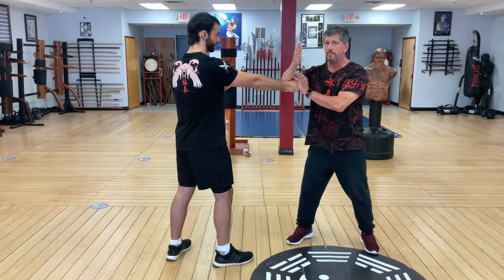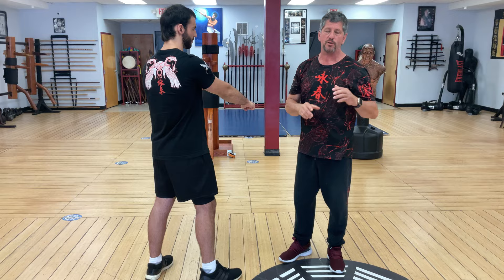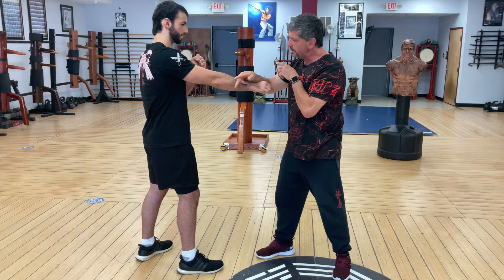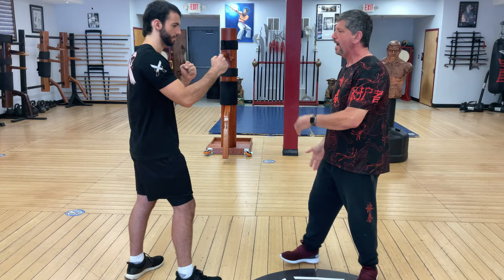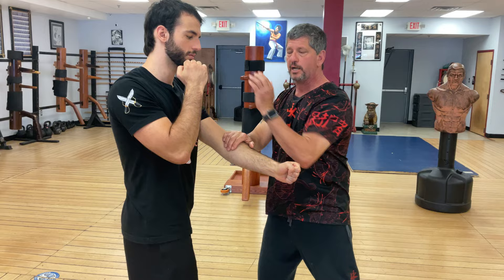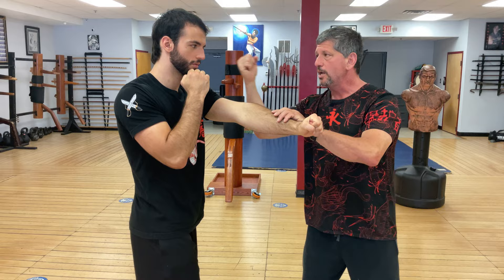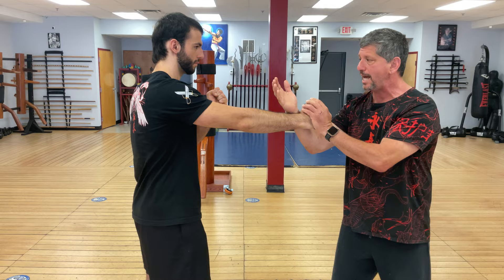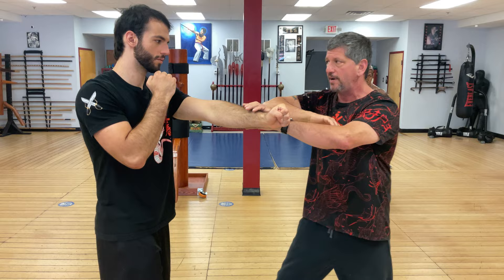Wing Chun Combining Huen Sao With Bong Sao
This Video Demonstrates how to combine set 5 from the Wooden Dummy with the Bong Sao drill.
If You are interested in our online training program
As a monthly subscriber you have access to all the videos I post at any time, which is included in your $15.00 monthly subscription fee. You can view the videos at your convenience in the comfort of your home. New videos are added weekly. They are simple and effective “how and why” training videos on the internal and external arts of Qigong, Tai Chi, Wing Chun, Bagua, White Tiger Xing Yi, Kali, Boxing, Focus Mitt Training, Eye Training, Wooden Dummy Training, Kung Fu Power Building and Sifu Mazza’s Workshops. There are now preset programs as well as a keyword search if you are looking for a specific technique.Simply go view the videos included in your monthly subscription. Additional videos added weekly!The fees you see under each video are for non-monthly subscribers who wish to view a video for up to 7-days.Once you become a subscriber, if you have any questions or if you have a special video request, please e-mail Sifu Keith Mazza at: .